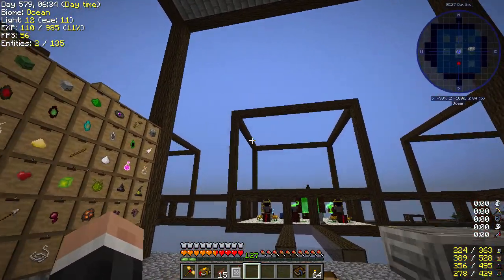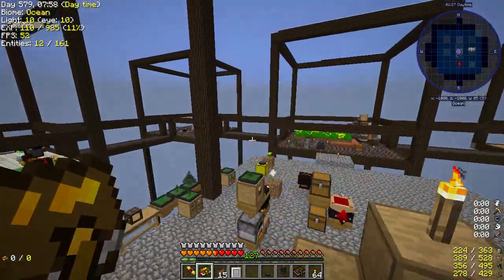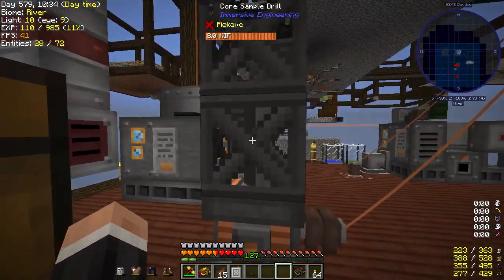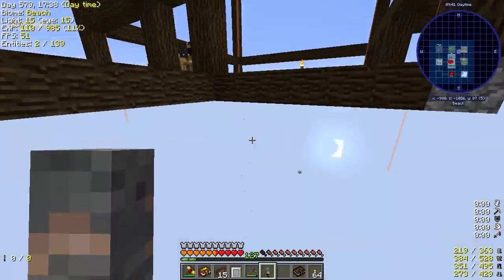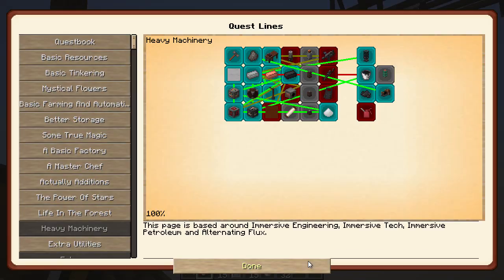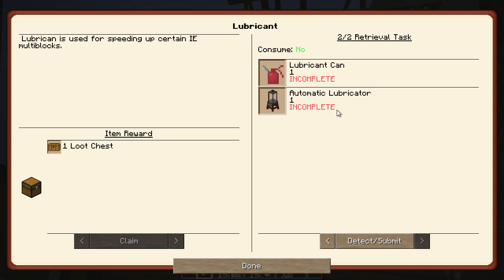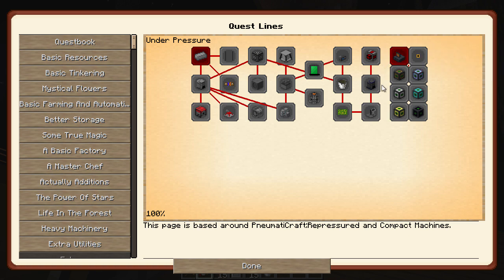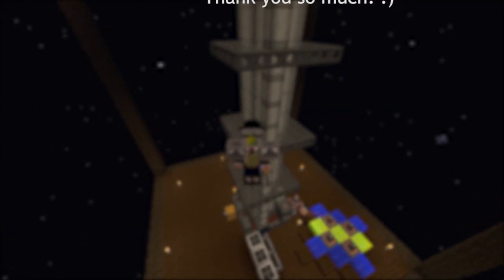Modern Skyblock 3 Departed | Pumpkack & Distillation Tower! | E44 (Modern Skyblock 3 Gated)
Welcome to this Modern Skyblock 3 Departed modpack let's play. Modern Skyblock 3 Departed is a new Minecraft 1.12.2 skyblock modpack byTeamRapture. Let's play Modern Skyblock 3 Departed - Gated!

- Pumpkack & Distillation Tower! -

In this episode we continue this brand new 1.12.2 modded skyblock called Modern Skyblock 3 Departed. We need bitumen to unlock the pneumaticcraft gate. So first we need to build a core drill sampler which will let us see if there is any crude oil in a chunk. Once we find some oil, we need to build a pumpjack to to pump up the oil. Once we have the oil the final step is to build a distillation tower which separates the oil into diesel, gasoline and bitumen!

LINKS

Nly jzf cplo estd, vltct?